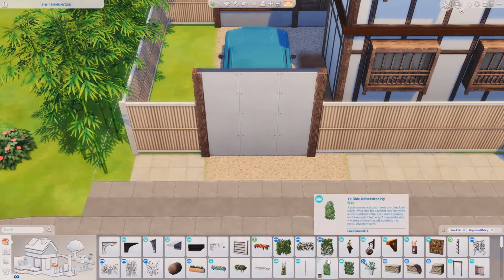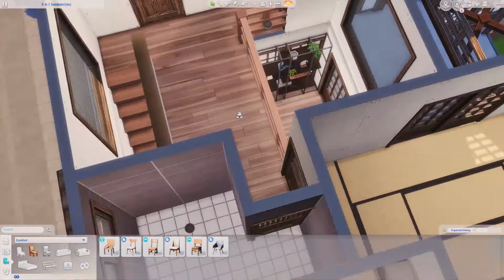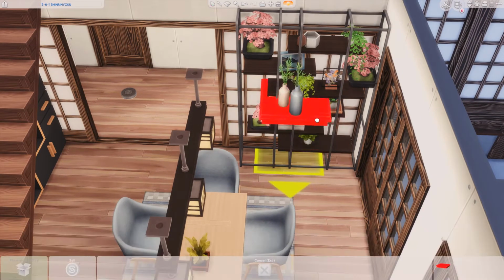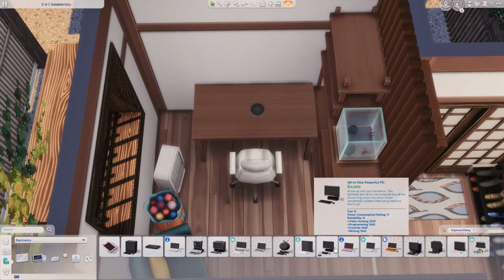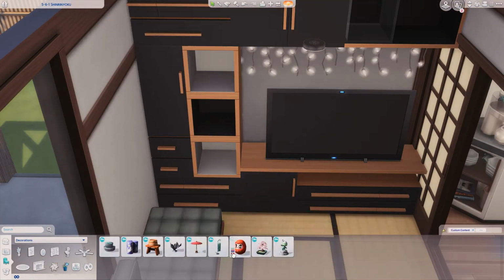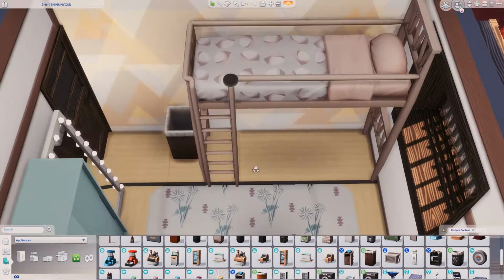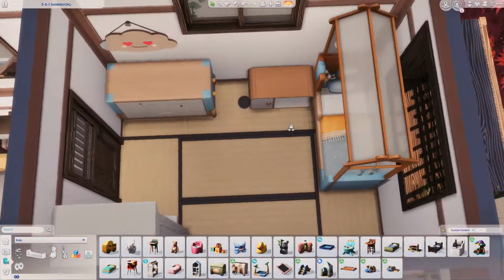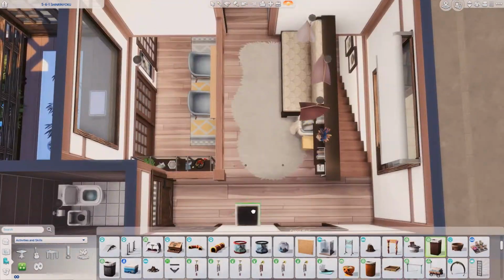Suburban Mt Komorebi Family Home // Sims 4 Speedbuild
Residential
20x15
Place on 5-6-1 Shinrinyoku in Mt. Komorebi
$90,754
3 bedrooms, 2 1/2 bathrooms
Origin ID: doodlesimss